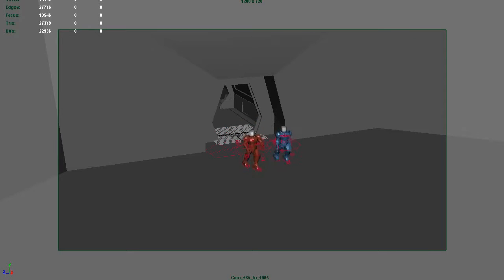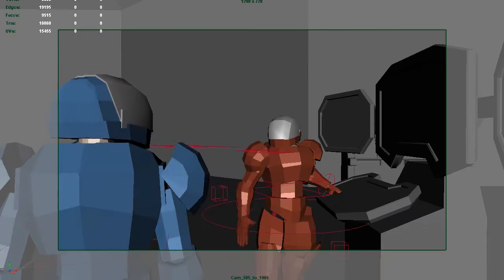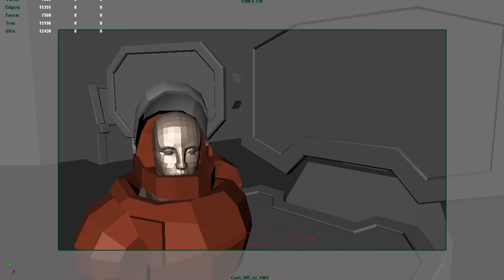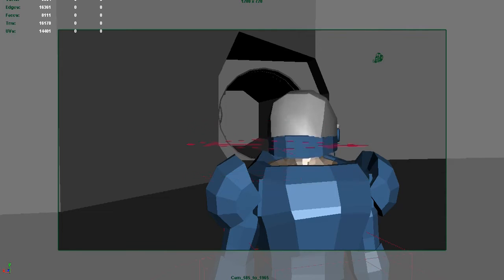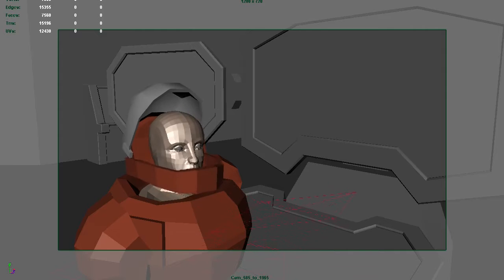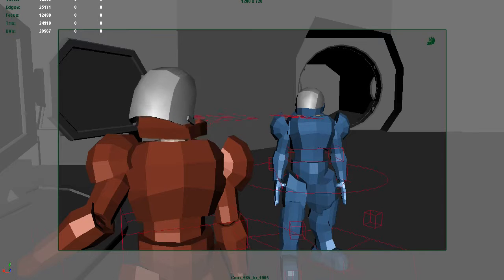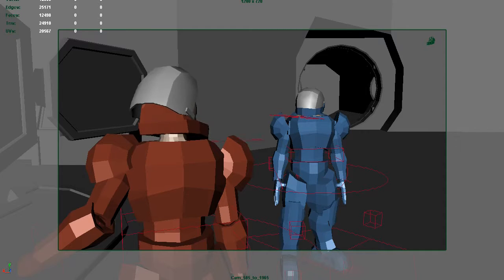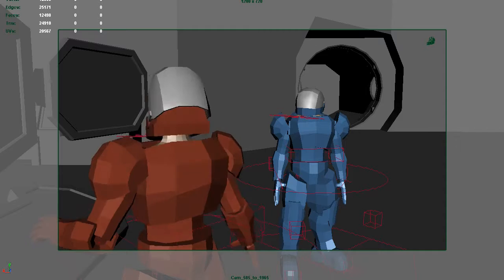pre Vis Final